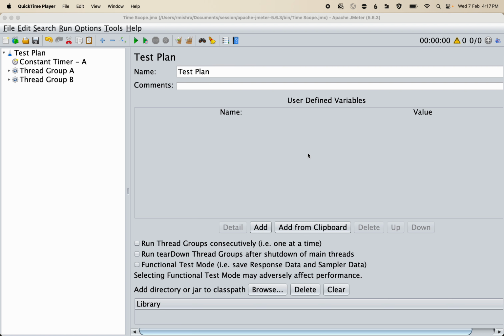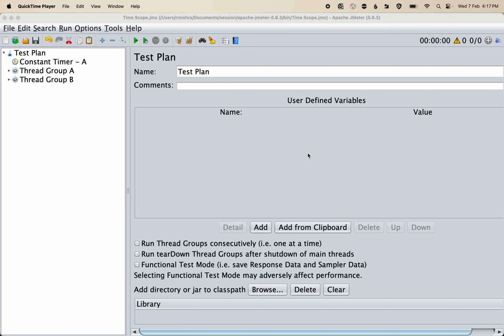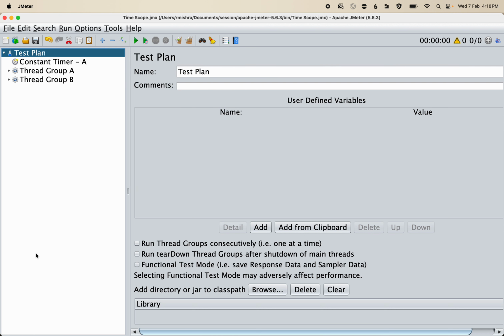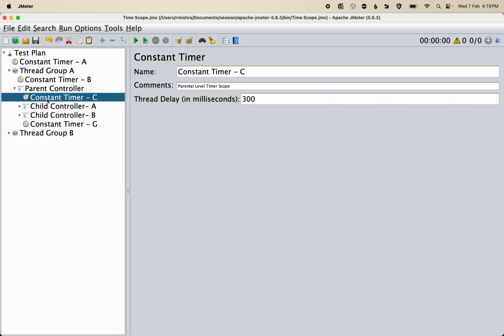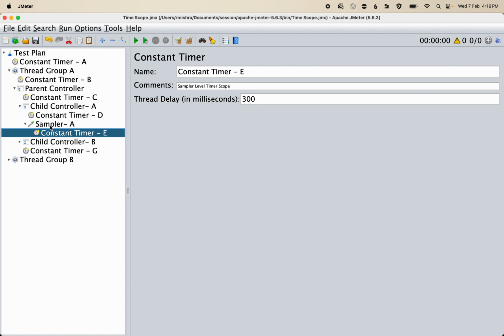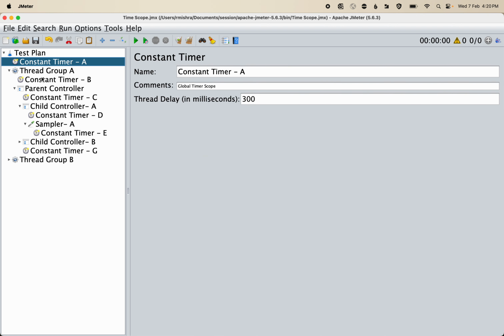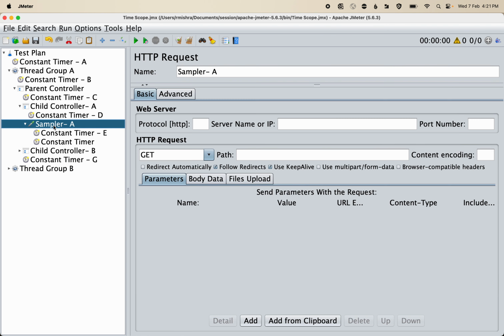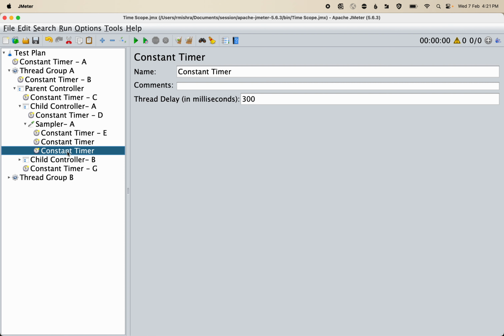Scope of Timers | JMeter – Timer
To simulate the real-world behaviour of threads (or virtual users), there are many elements in JMeter and the timer is one of them. While browsing a typical website, a real user always clicks, waits, reads and then provides input. In performance testing terms, the time spent by the user on the web page before providing any input is called ‘Think Time’. ‘Think Time’ stands for simulating real user behavior which causes people to wait between interactions with a web application.